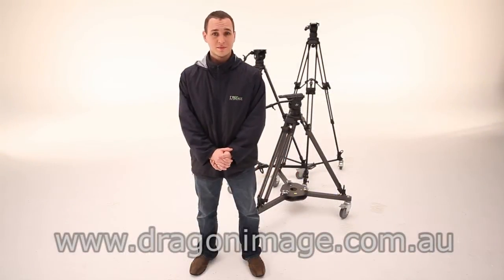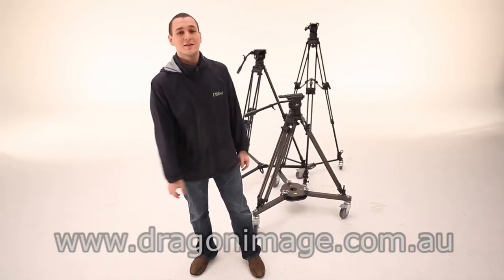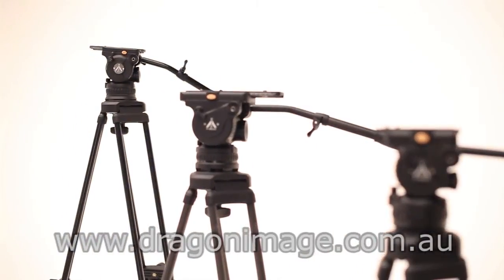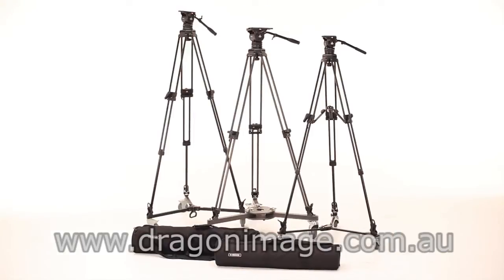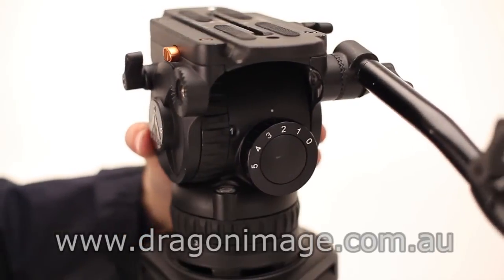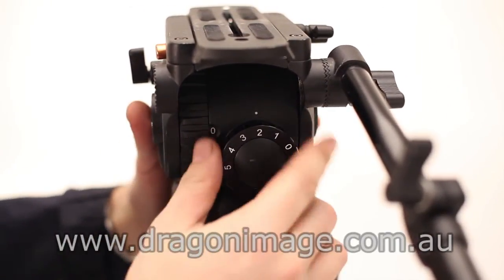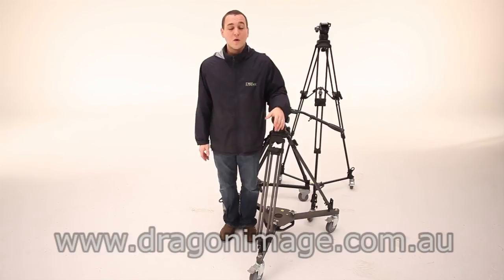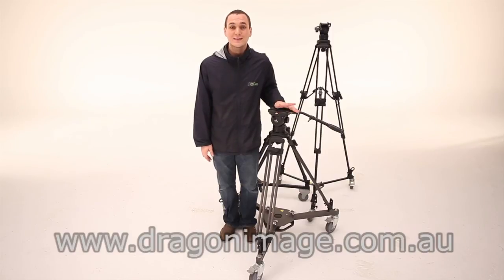E-Image Tripods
Here are links to the range of E-Image Tripods that we have on our website.